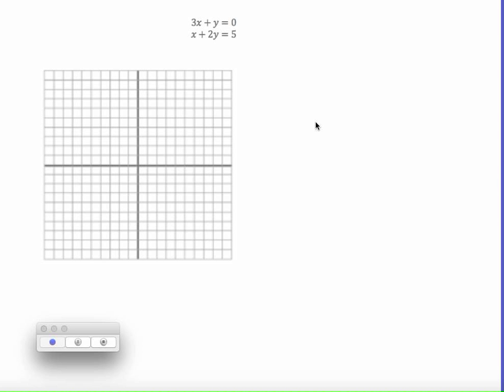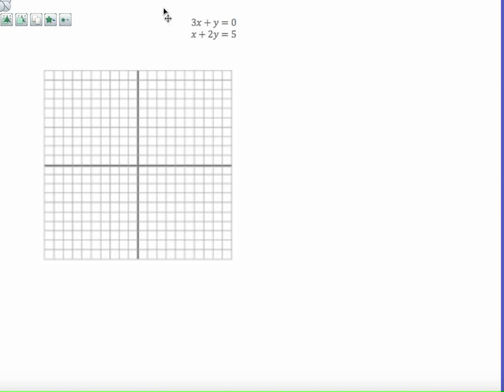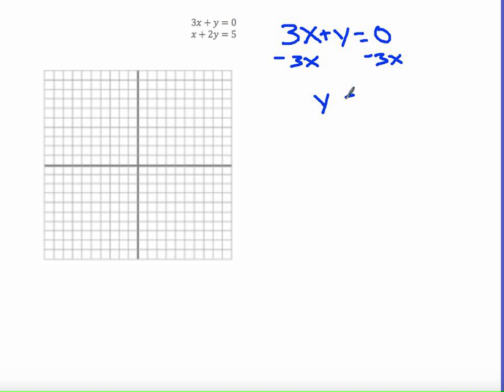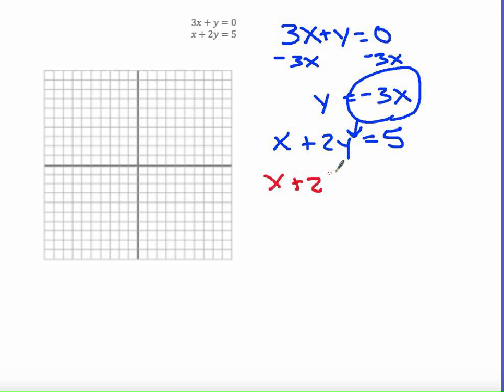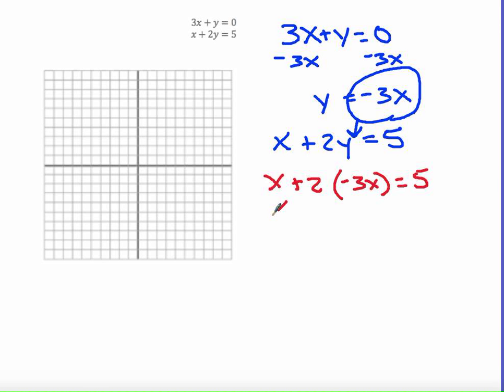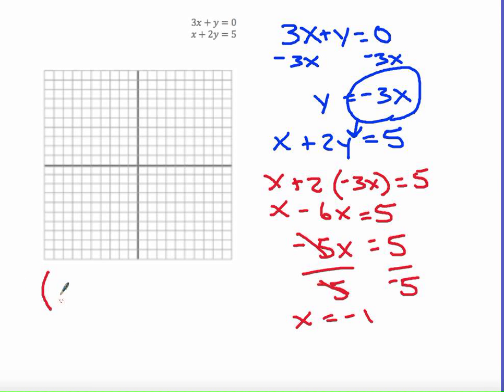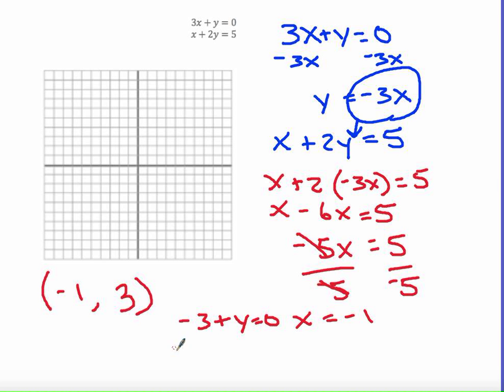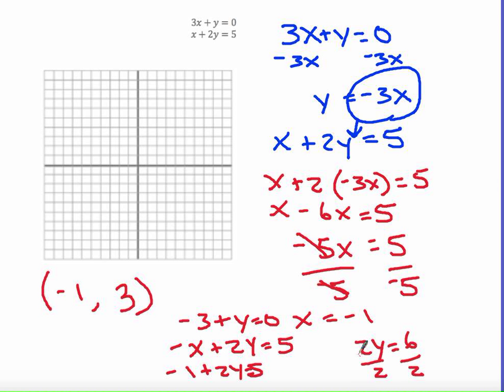Solving a system of linear eq substitution